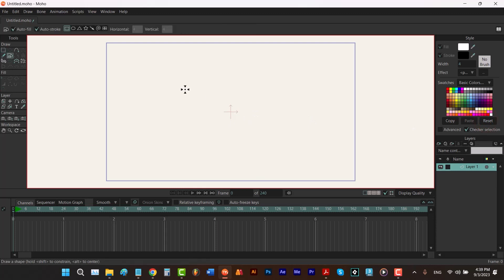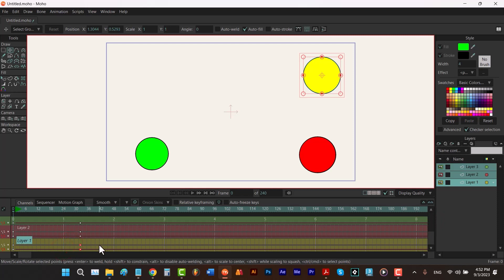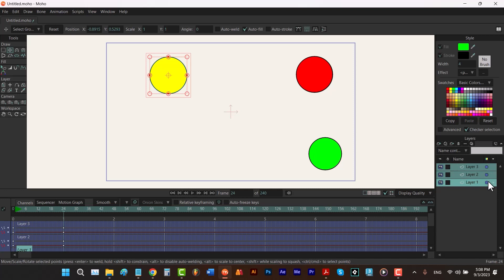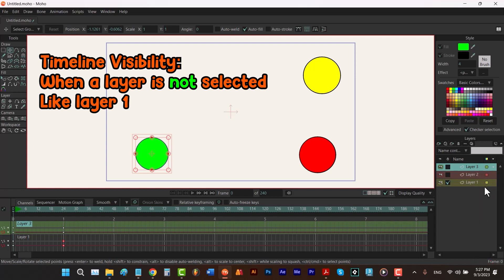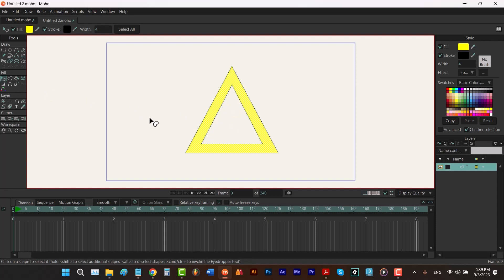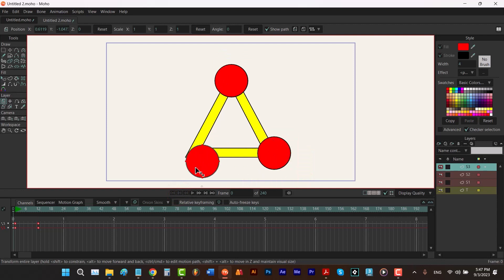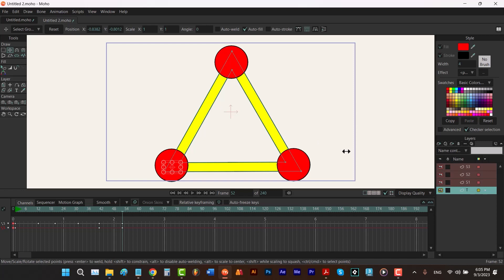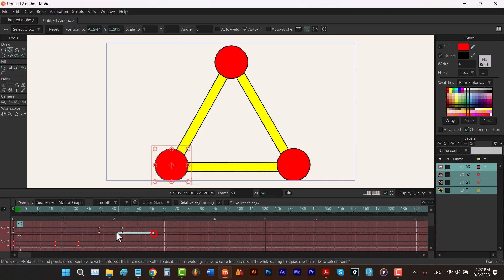Timeline Visibility | Moho 13.5 Tutorial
In this video, I will show you how to use Timeline visibility checkboxes in Moho Pro. You will also see some examples of  when we use this feature compared to "Selecting multiple layers method" and "adding marker method" to match the keyframes of the layers with each other in Moho, this video will help you improve your skills and unleash your creativity!

→ FAQ Episode 03

0:00 - intro
0:15 -  example 1: preparation
1:36 - Match keyframes by Selecting layers
2:39 - Match keyframes by adding marker
3:58 - Match keyframes using Timeline Visibility
4:20 - Problem with changing the label of layers
4:49 - How to bring timeline visibility in Moho
5:31 - problem with showing keyframes of selected layers
6:24 - Timeline visibility
6:25 - Timeline visibility: Selected layers reaction
7:24 - Timeline visibility: Unselected layers reaction
8:13 - Example 2: preparation
12:39 - Why adding marker is not the best way
13:10 - Why selecting all layers is not the best way
13:21 - Why selecting 2 by 2 is not the best way
14:44 - When we use timeline visibility
16:05 - Is timeline visibility always is the best way
17:02 - Outro